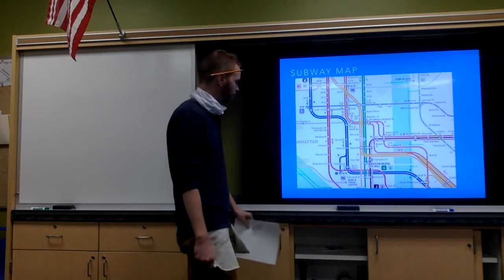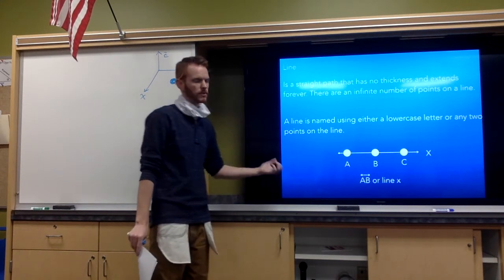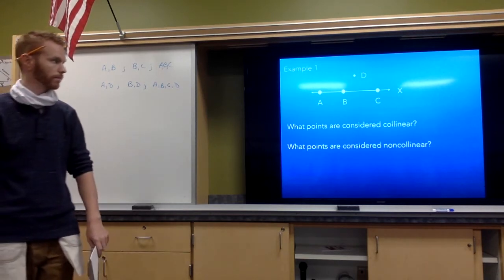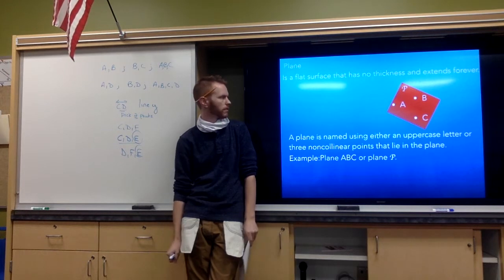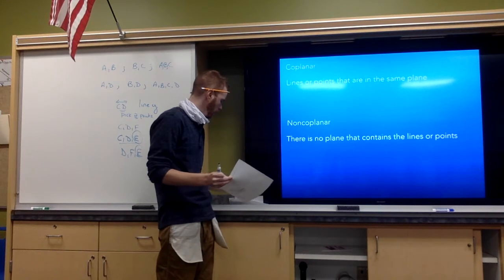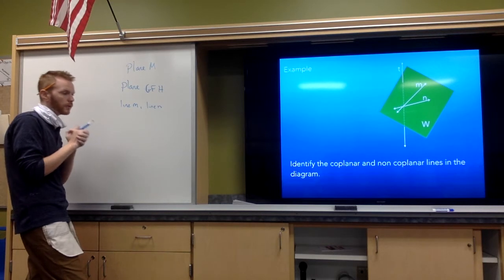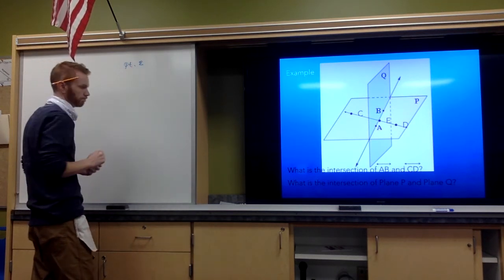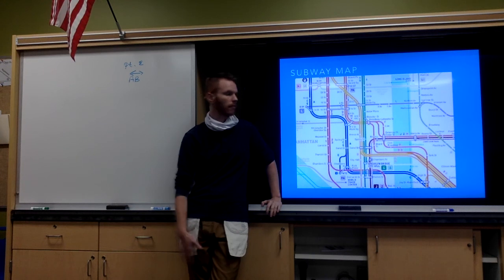Points Lines and Planes